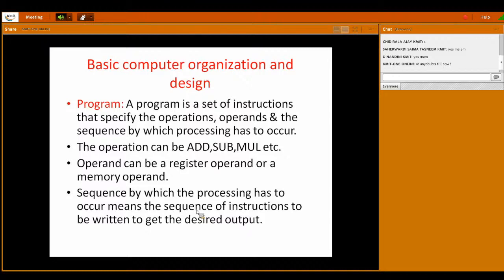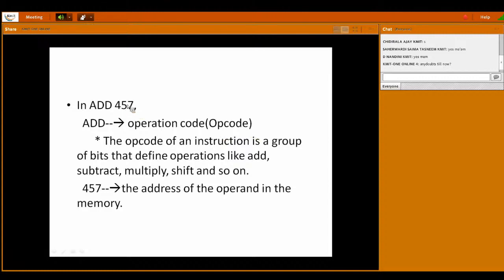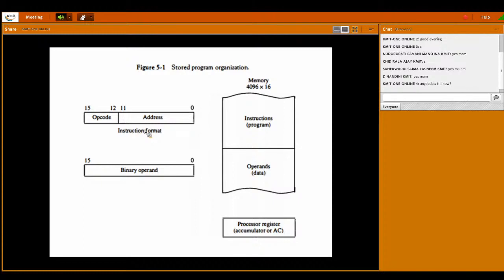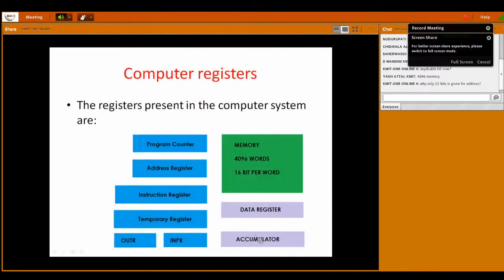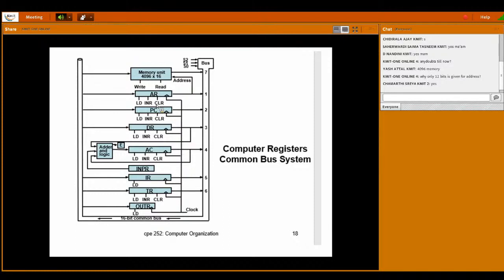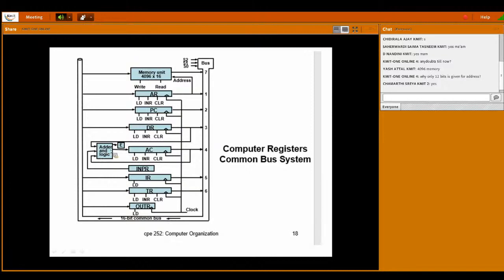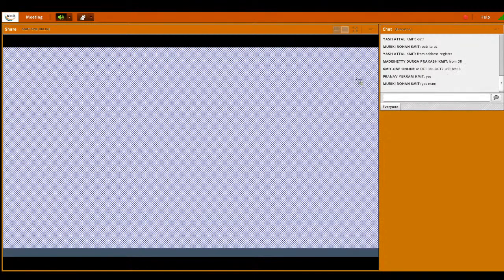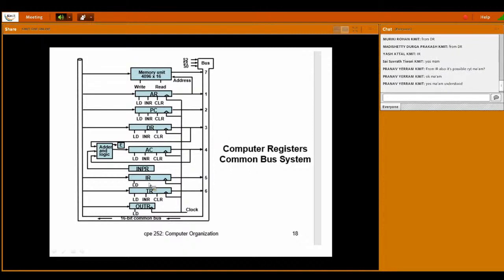11 COA unit 1 JNTUH 2 1 17 09 2020